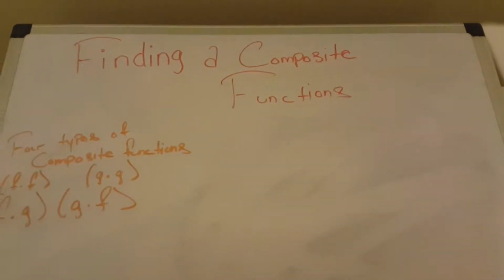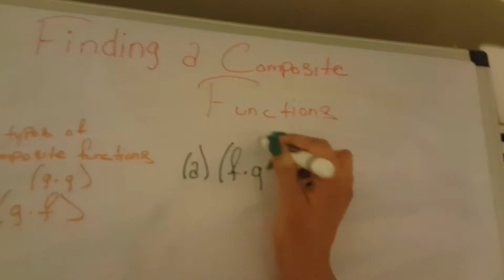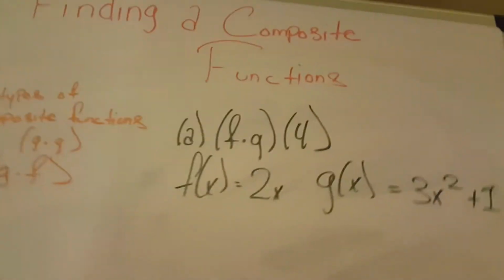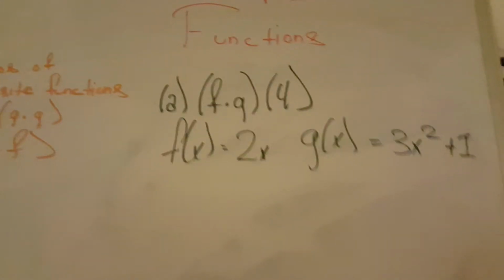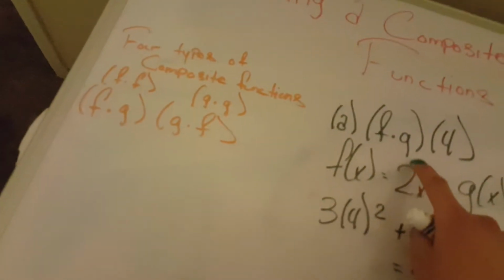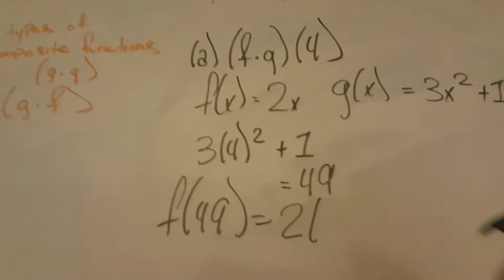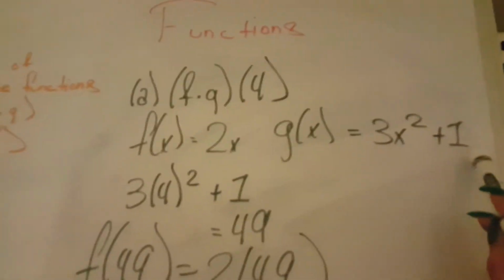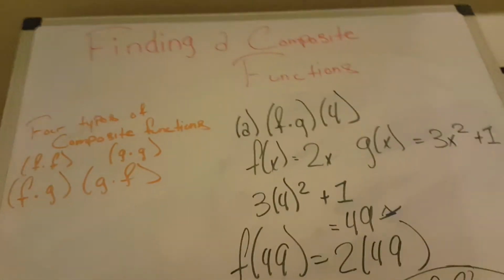Finding Composite Function